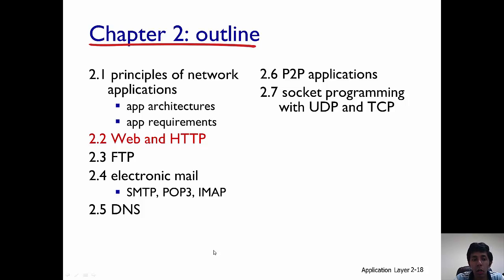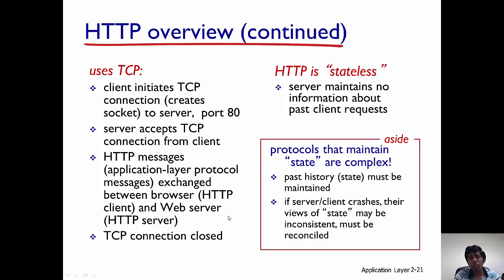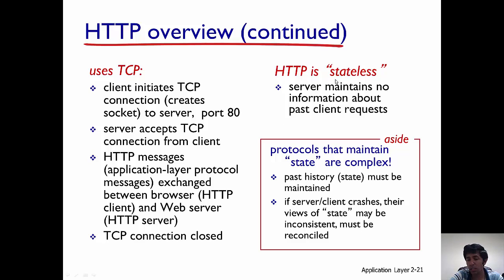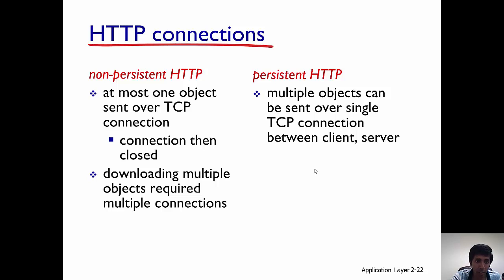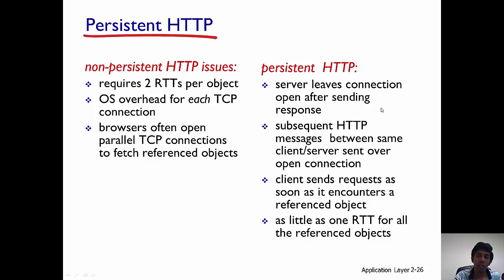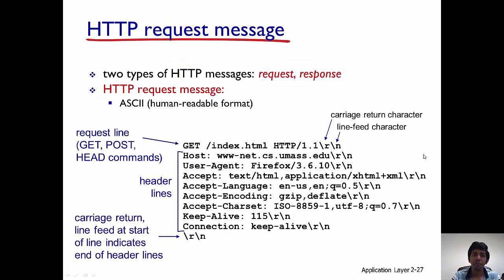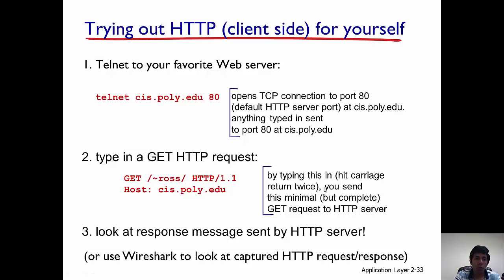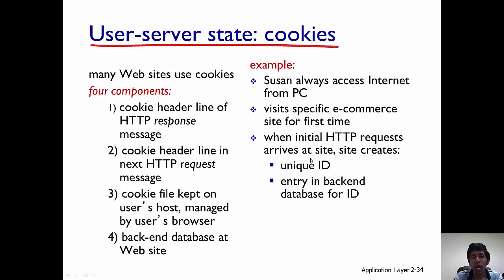Hypertext Transfer Protocol (HTTP)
Provides an overview of the HTTP protocol including persistent and non persistent HTTP.